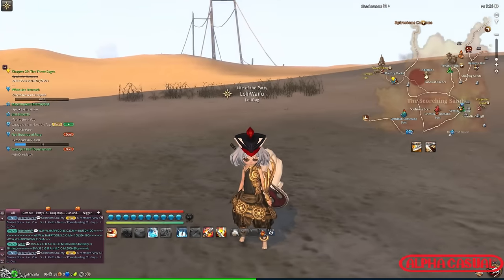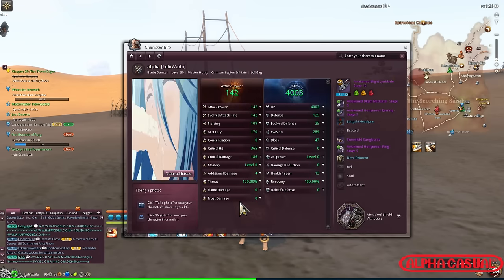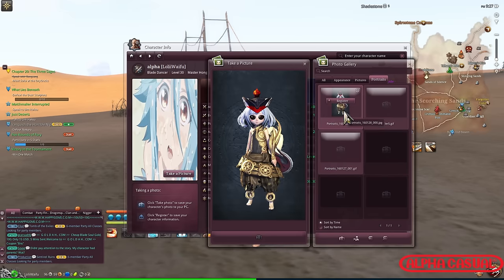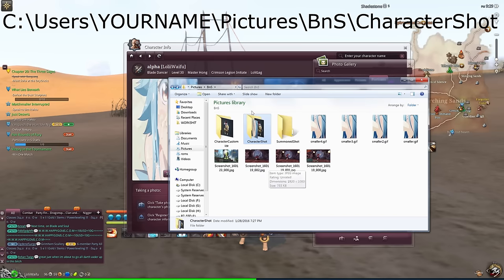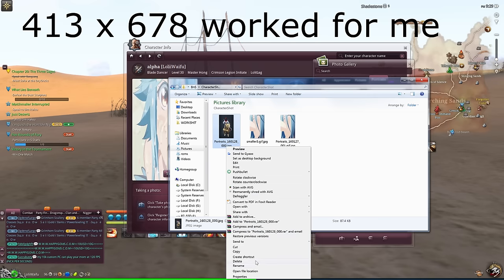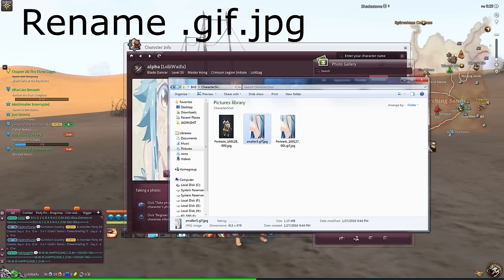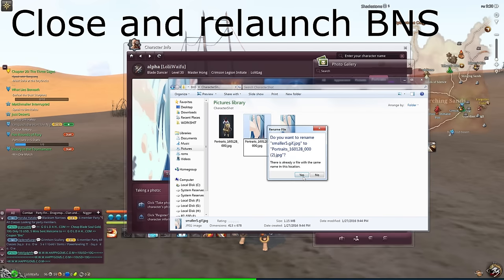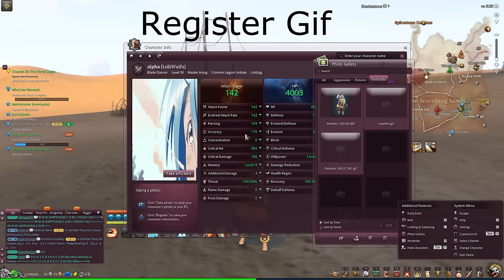How to set a .gif as your character Info image/picture Blade & Soul NA 2016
This is how a user is to set a gif as their character image in Blade and Soul NA. I think the limit is 2mb.
You must use photoshop or another method to resize the gif to 413 x 679 (this is the one that worked for me)